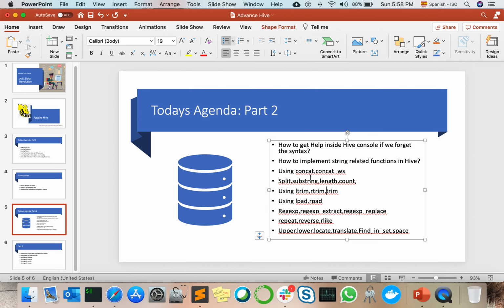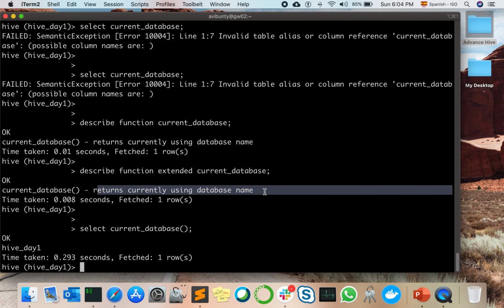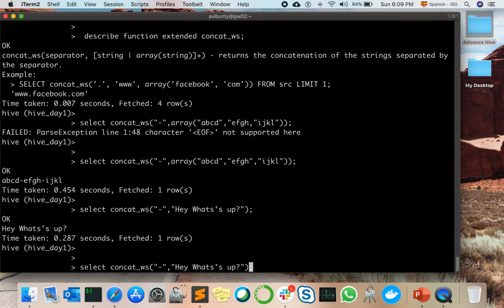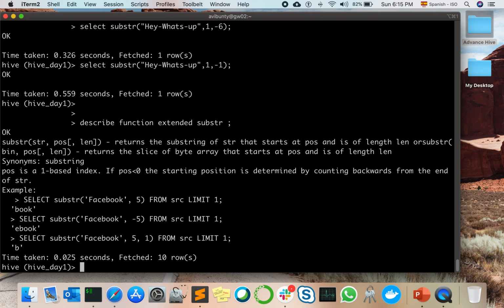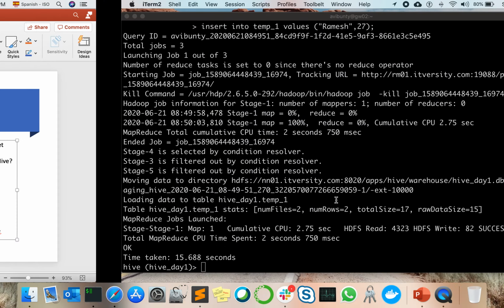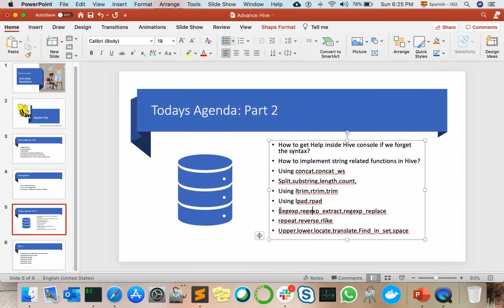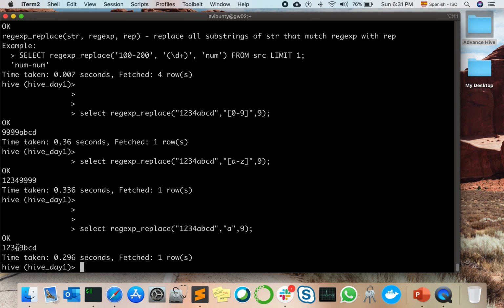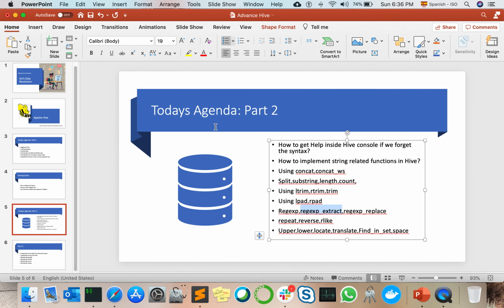Hive Part 2: String Operations All you need to Know for Hive !!👨🏻‍💻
String Operations Are very important In Apache Hive . 👨🏻‍💻
So as part of this video I have covered this operations
1.How to get Help inside Hive console if we forget the syntax?
2.How to implement string related functions in Hive?
3.Using concat,concat_ws
4. Split,substring,length,count,
5. Using ltrim,rtrim,trim
6. Using lpad,rpad
7. Regexp,regexp_extract,regexp_replace
8. repeat,reverse,rlike

To get the Bigdata Lab I am using Please check this

I hope you guys Will like this video.❤️
Next Video Coming soon. Thank you Guys😊❤️